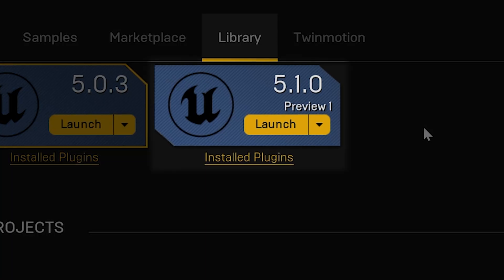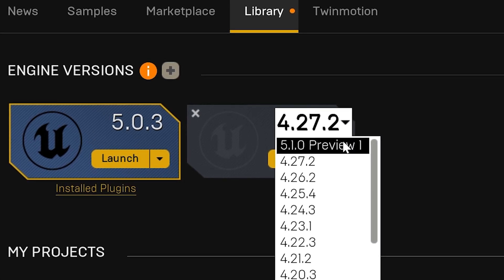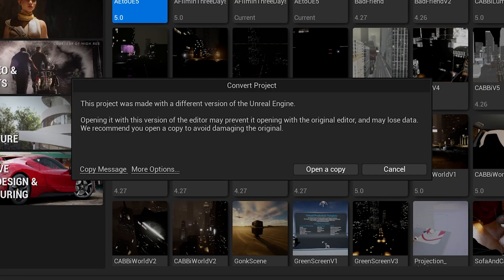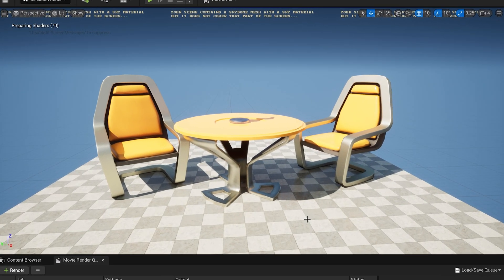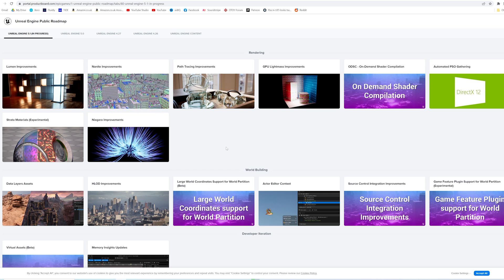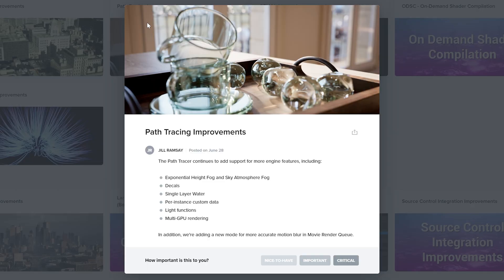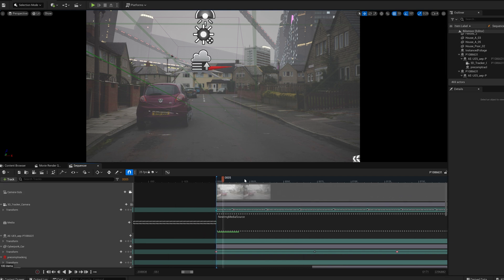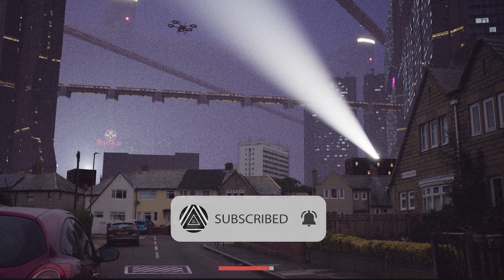UPGRADE To Unreal Engine 5.1 Preview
Downloading Unreal Engine 5.1 preview 1 is just the beginning. What if you want to upgrade your old projects without breaking them.